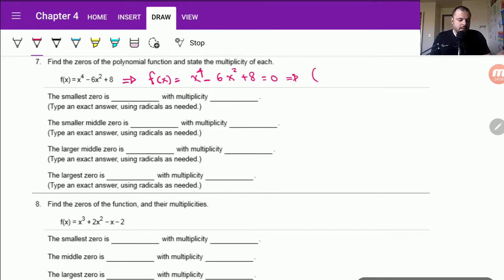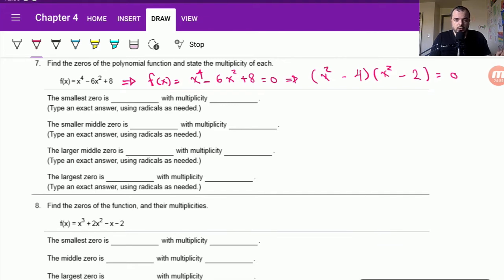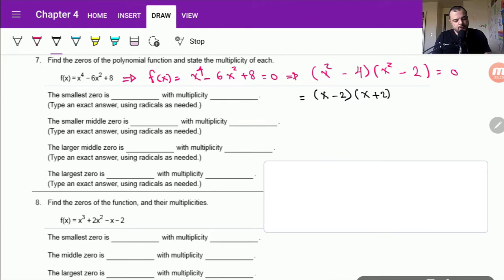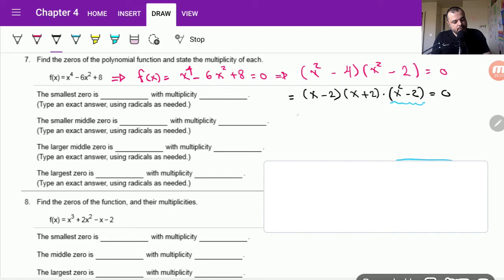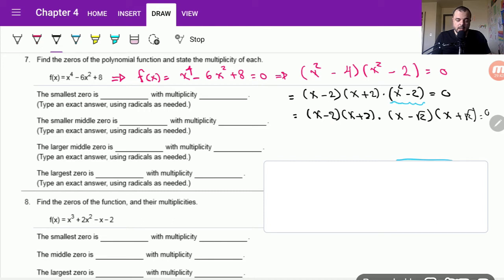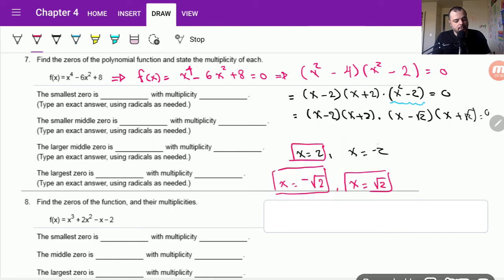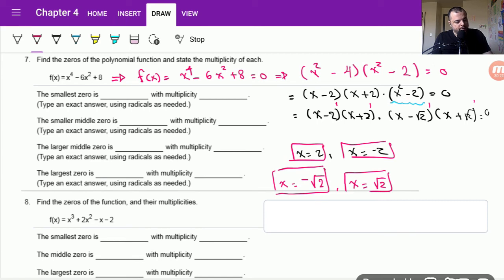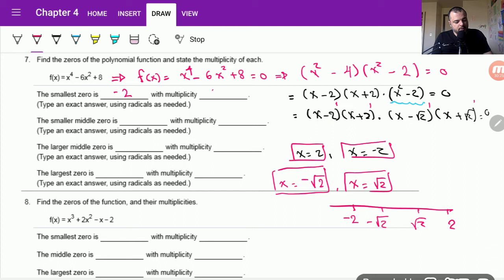Chapter 4 Example 5 on the zeros of multiplicities in a polynomial, standard form